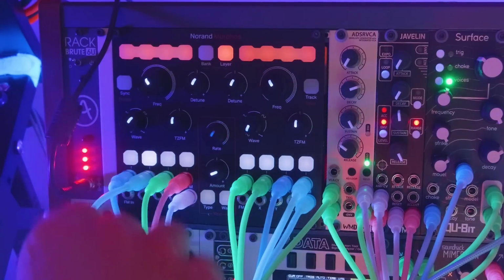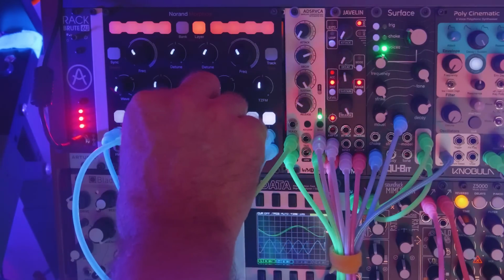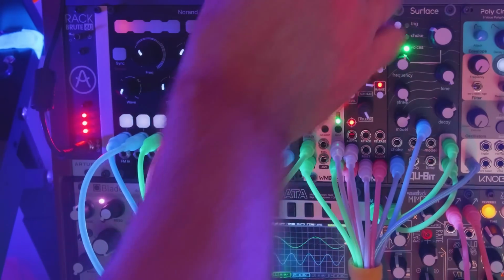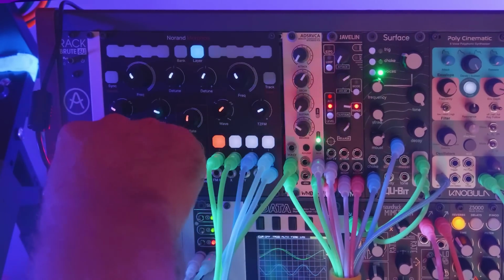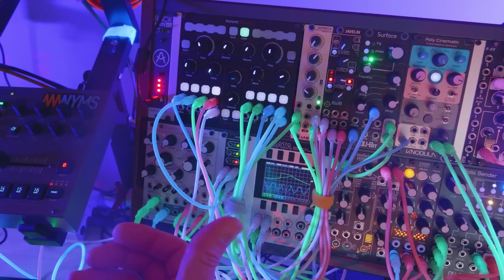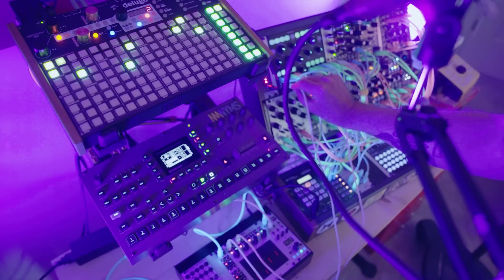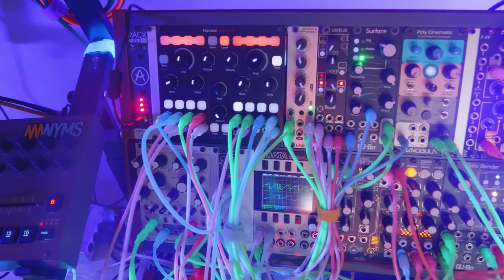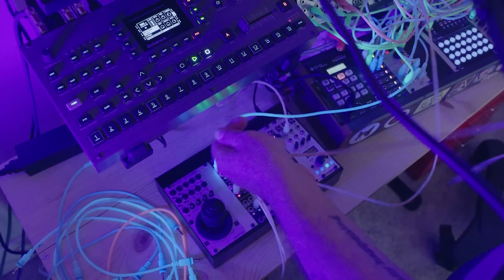Mighty Morphin' Norand Morphos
The Norand Morphos is a Eurorack dual oscillator with amazing internal modulation. Let's check it out.

00:00 intro
00:58 panel features
02:08 jam snippet
02:30 attenuversion modulation
05:47 presets and morphing
08:46 jam snippet
09:04 lfo modulation
11:12 lfo preset morphing
12:16 jam snippet
12:44 ping envelope modulation
15:33 ping envelope morphing
16:59 ad time
17:43 multi-plan morphing with joystick
20:26 step modulation with rndstep
21:40 jam time
24:15 outro